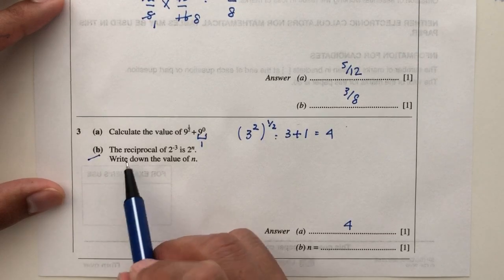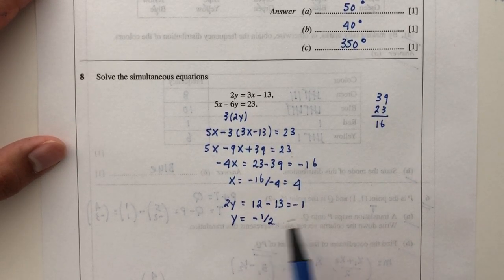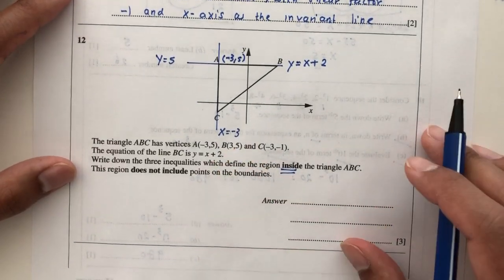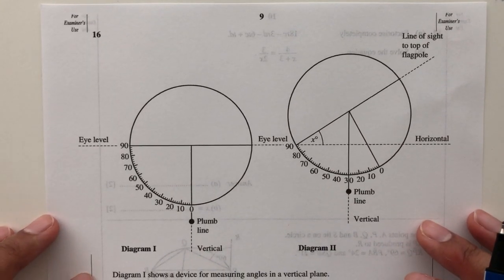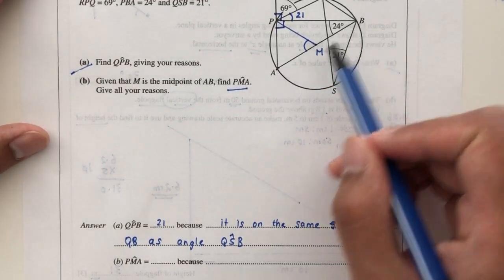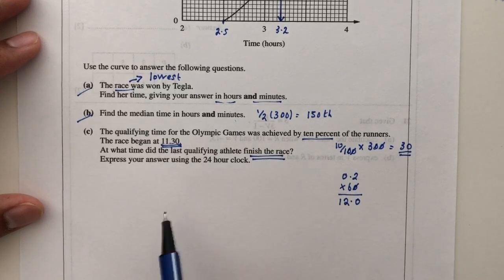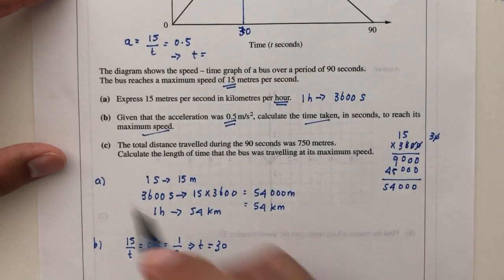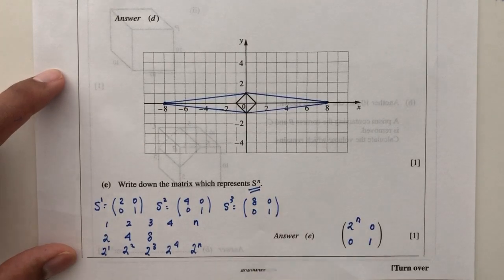O-Level Math D May June 2002 Paper 1 4024/11